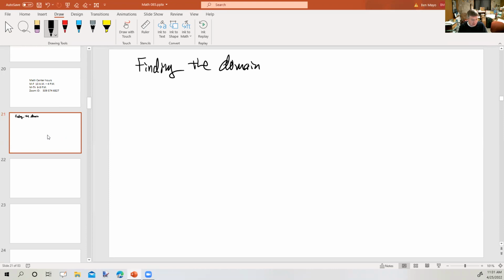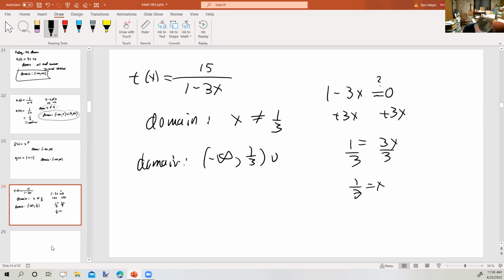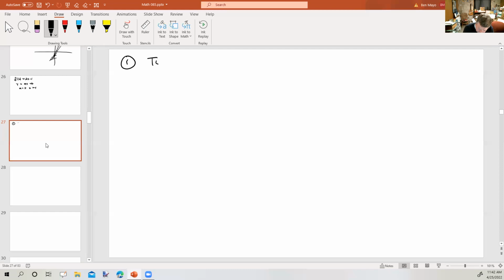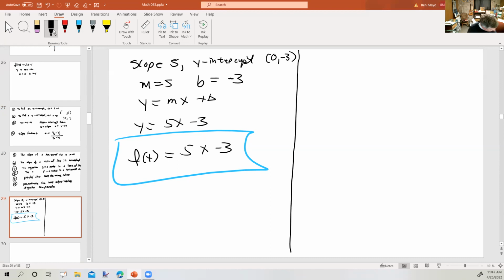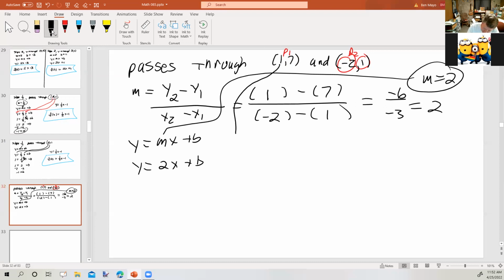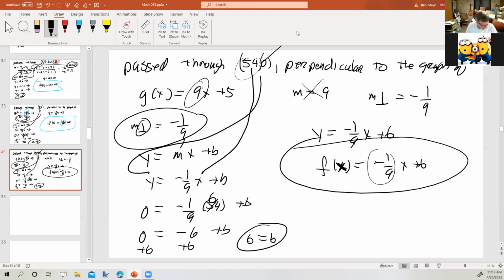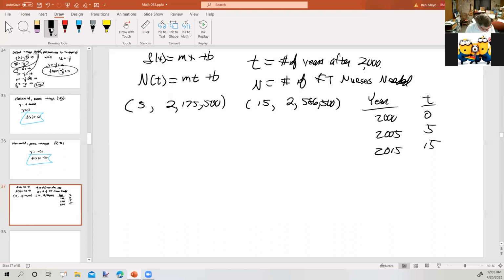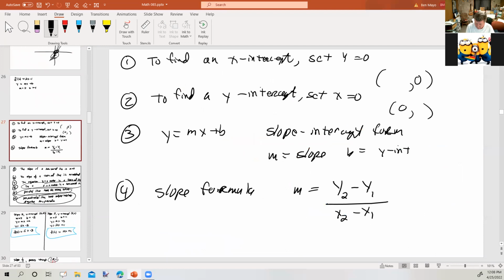Math 095 Spring 2022 Section 8.2 Part 2